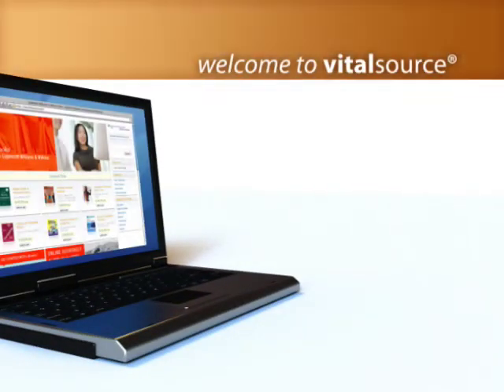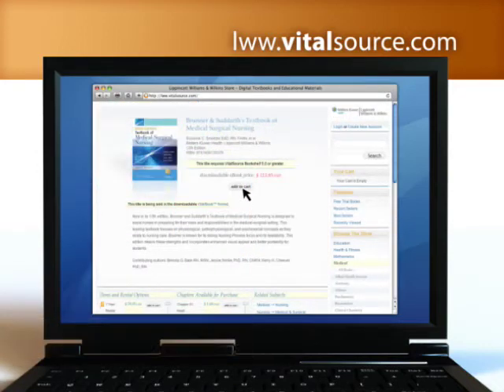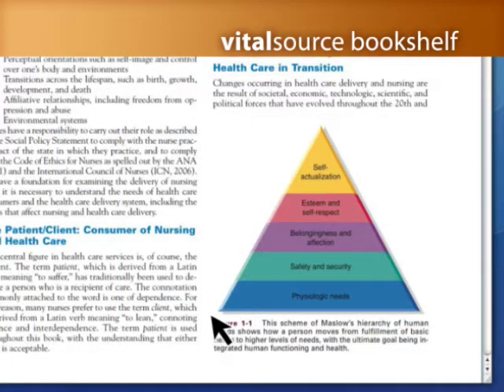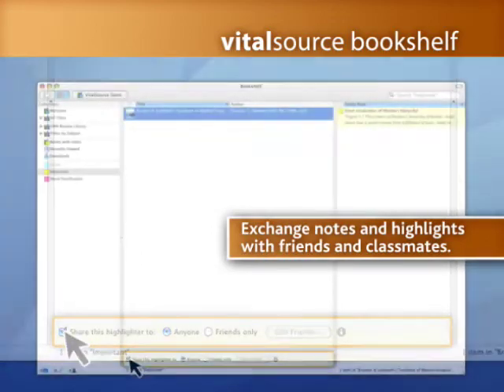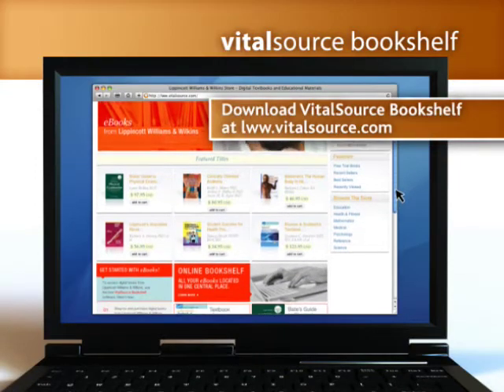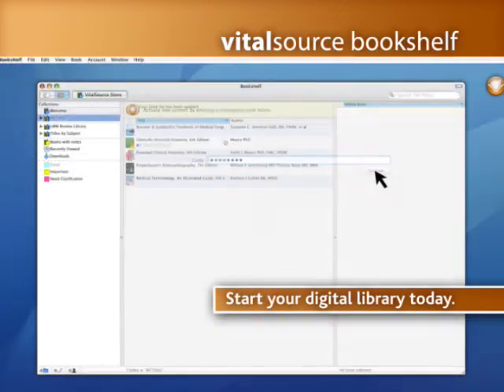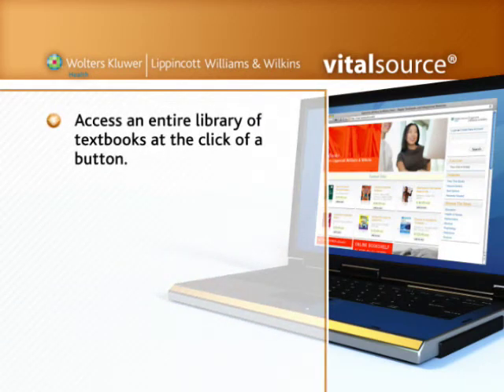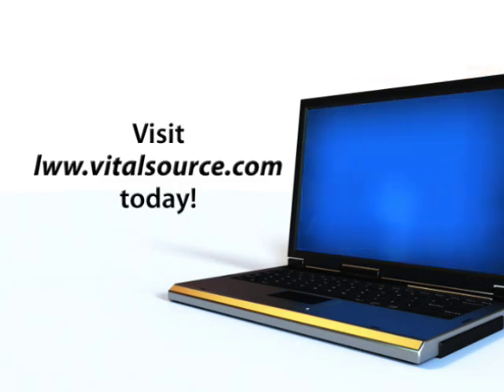eBooks demo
LWW is proud to announce that eBooks are now available on hundreds of our titles.  Benefit from the same, full content as print books along with powerful new tools that make learning easier.  It's easy...

1. Download a virtual bookshelf onto your computer where you'll save your books to access 24/7 on your laptop, PC, or Macintosh.

2. Choose the books to add to your bookshelf -- as many as you want. Then just click on any title to "open" your eBook.

Watch a demonstration of this vital source textbook, and learn more about eBooks